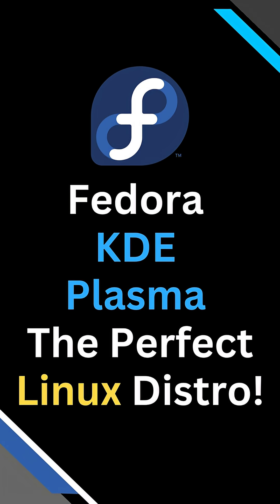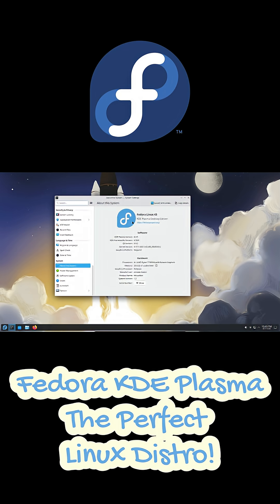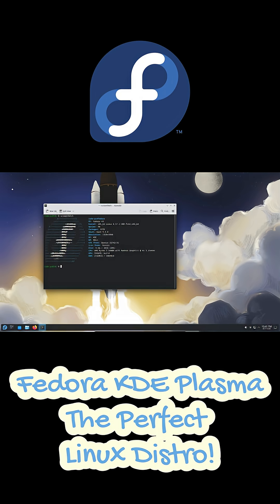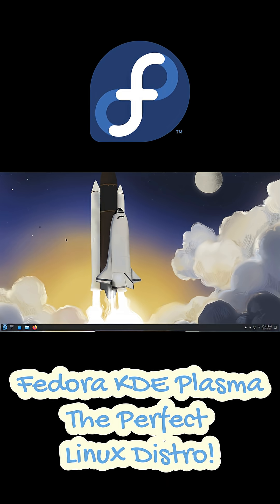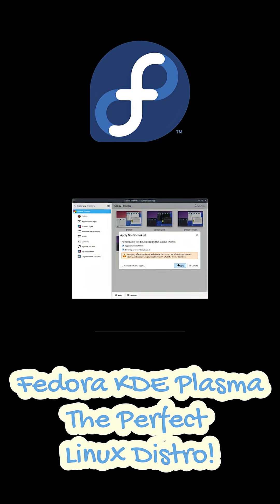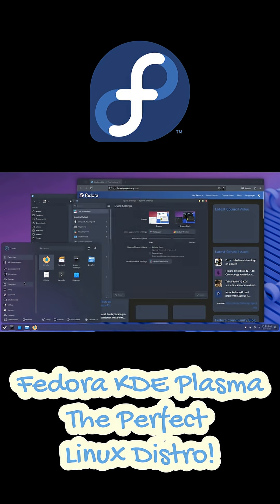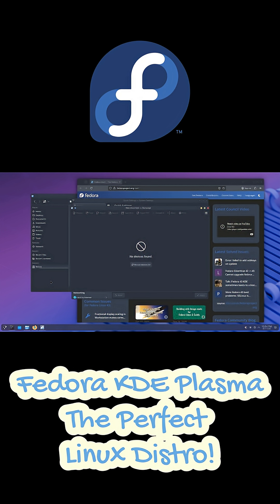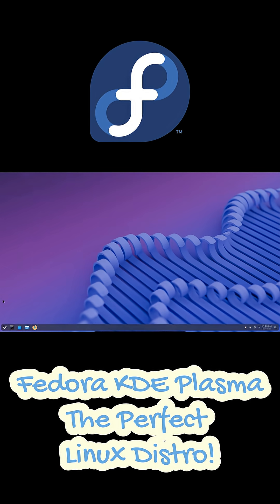Fedora KDE Plasma: The Perfect Linux Distro?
Looking for the perfect Linux distro? Fedora KDE Plasma might just be it! 🚀
In this short video, I’ll show you why Fedora’s cutting-edge foundation and KDE Plasma’s sleek design make such a powerful combo. It’s fast, stable, customizable, and absolutely beautiful — whether you’re a developer, gamer, or everyday user.

👉 Experience modern Linux, done right.